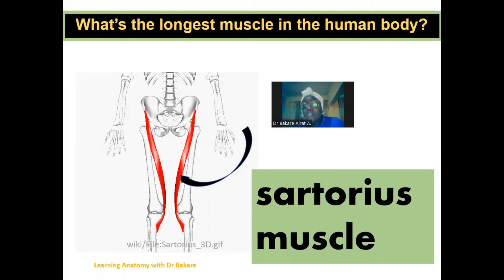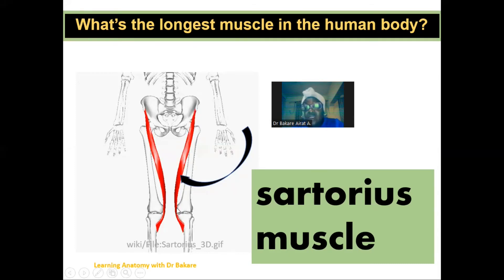What is the longest muscle in the body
The sartorius is the longest muscle in the body, spanning from the hip to the knee joints. The sartorius muscle is a thin, long, superficial muscle in the anterior region of the thigh. It runs down the length of the thigh, crossing over two joints (hip and knee joints). The word sartorius is derived from the Latin word sartor, which translates to tailor, due to how the individual will position their leg while working. It is the most superficial muscle in the anterior compartment of the thigh. It travels obliquely from the anterior superior iliac spine  to the medial side of the proximal tibia.